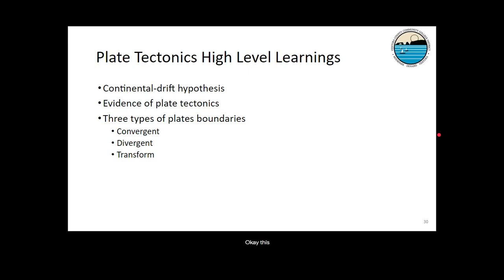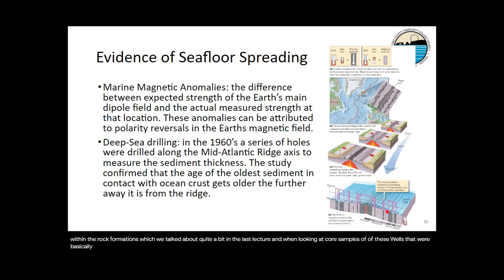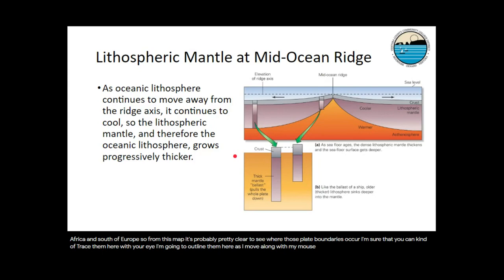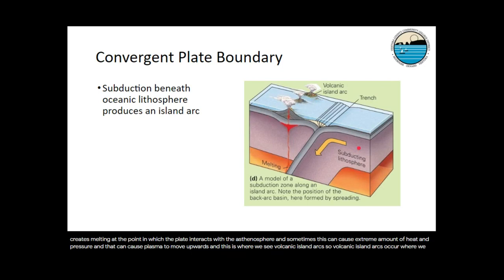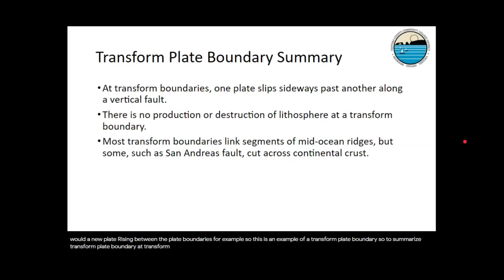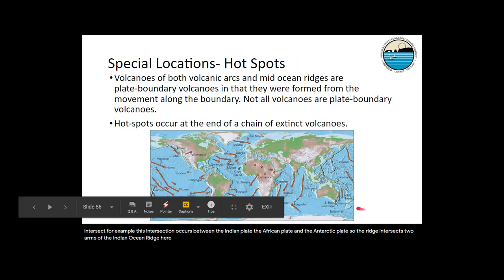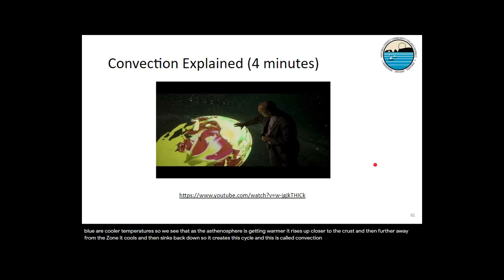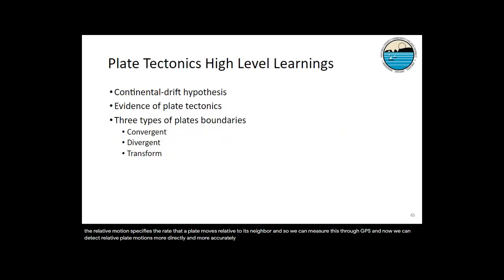04 Plate Tectonics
Physical Geology
Lecture 04: Plate Tectonics (continued)